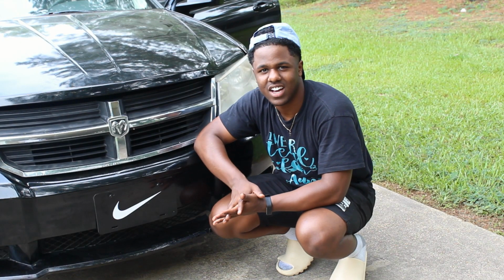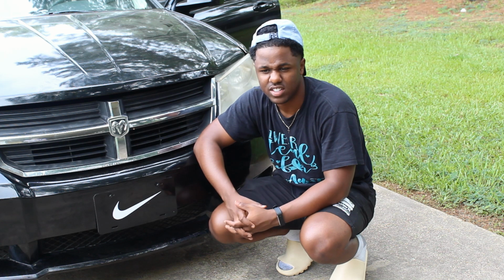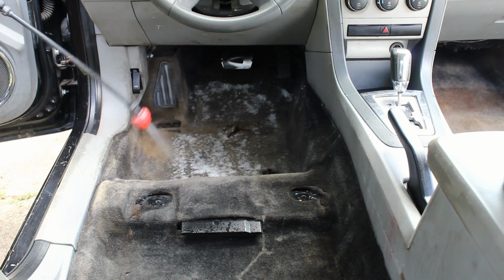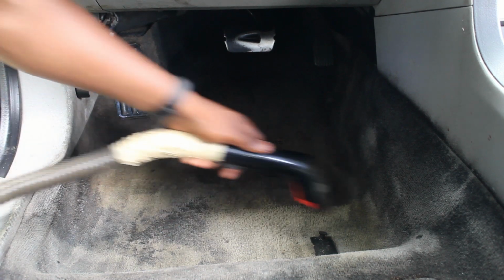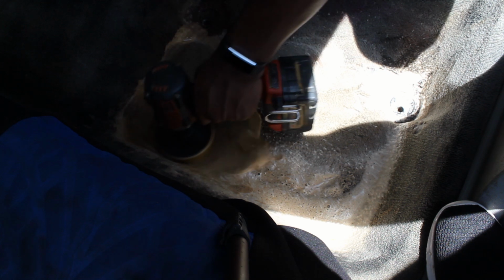Deep Cleaning the Dirtiest Interior Ever!!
Deep Cleaning the Dirtiest Interior Ever!! In this video, you will experience the process of Deep Cleaning. There are many extraction shots and detailing. This is truly the Dirtiest Interior Ever! Anticipate nothing less than detailed work! Again, enjoy Deep Cleaning the Dirtiest Interior Ever!! Hope you enjoy...